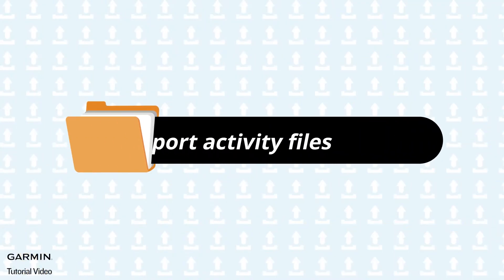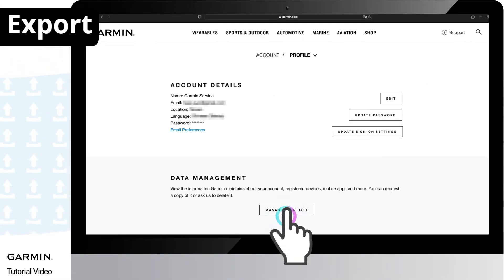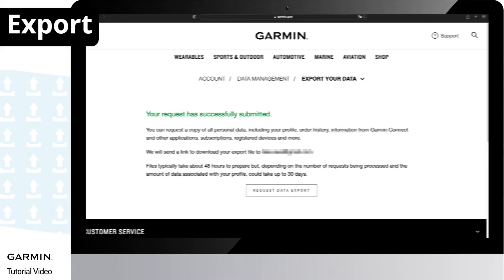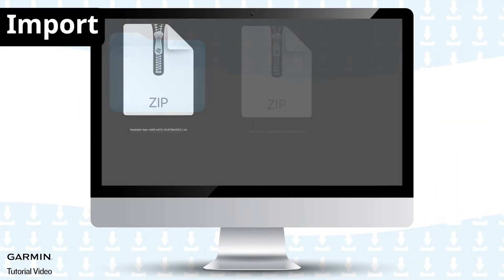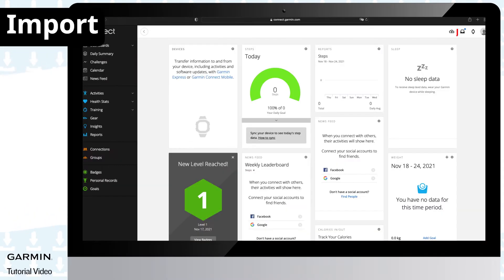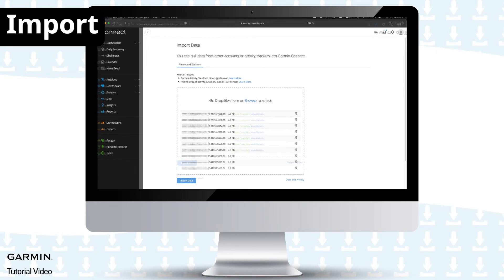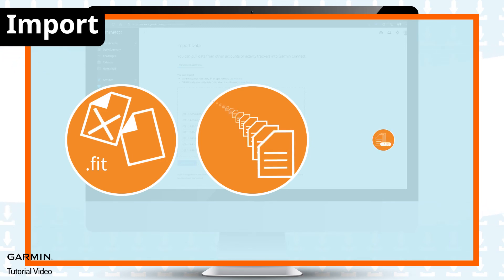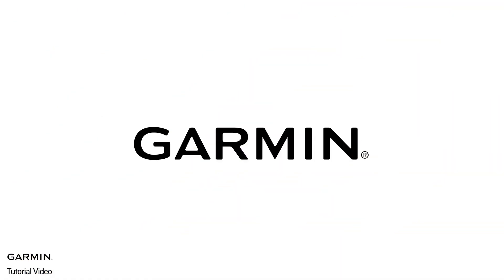Tutorial - Batch export/import activity files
This video will show you how to batch export/import activity files to your Garmin Connect account.